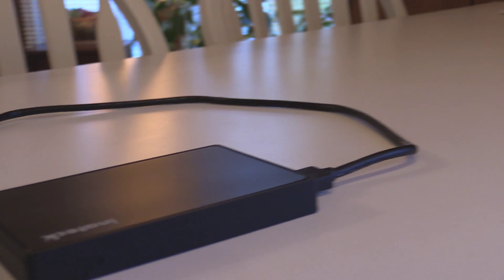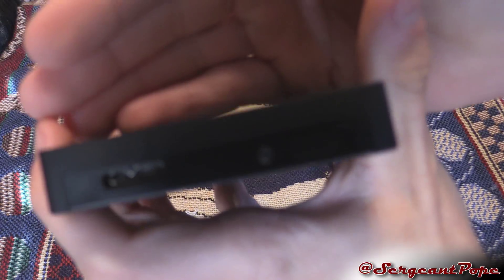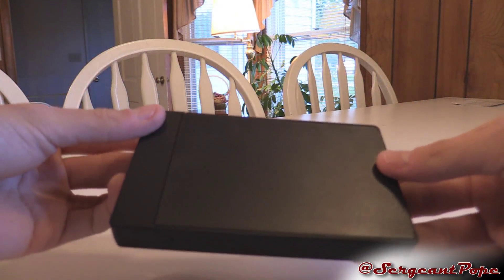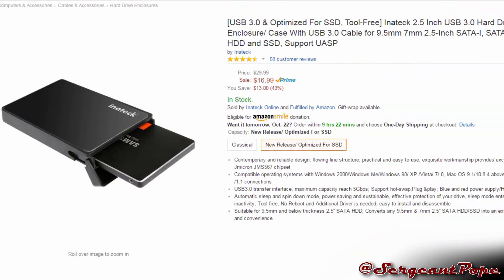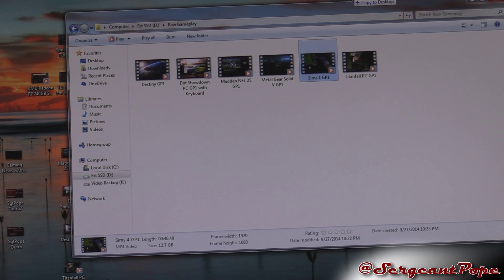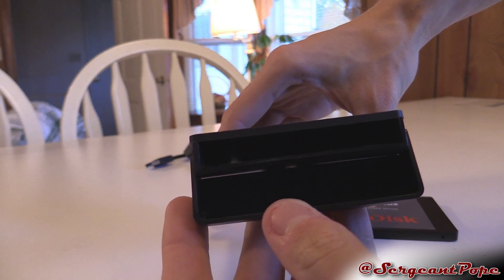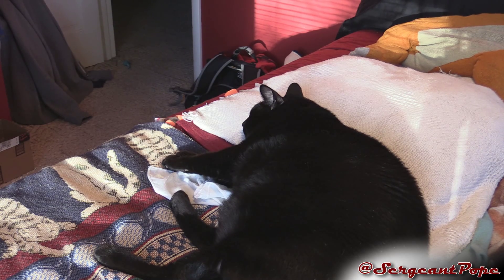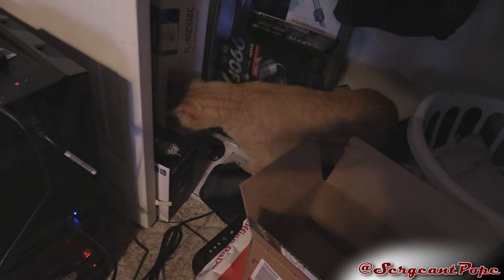Inateck Tool-free External Enclosure Review - FE2005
With college very busy, this review was in the works for a long time. Thankfully, it's finally here and I have a few more that are ready to come out aswell!

Link to buy this enclosure